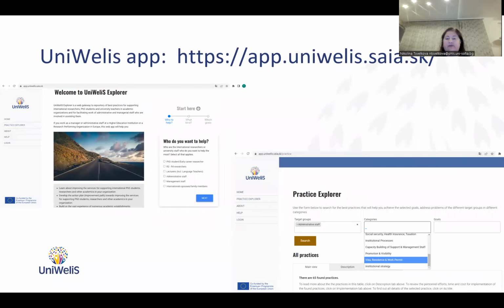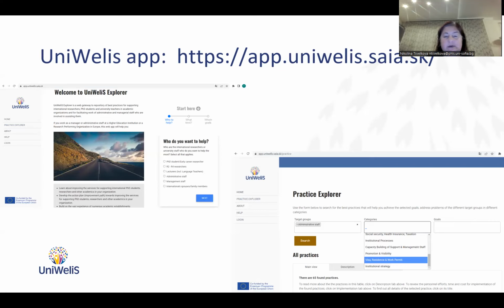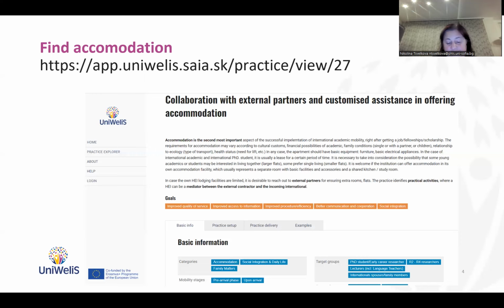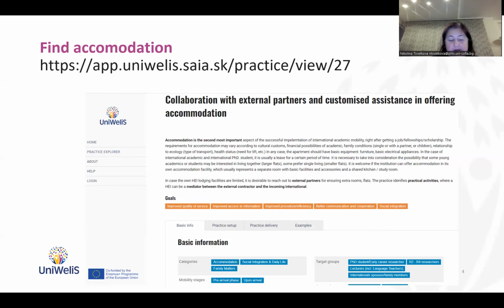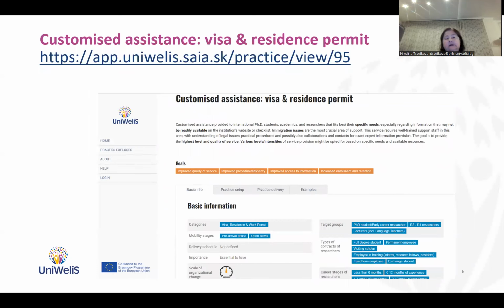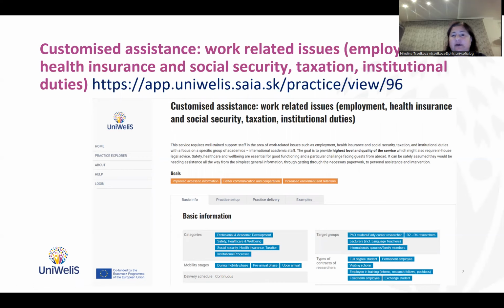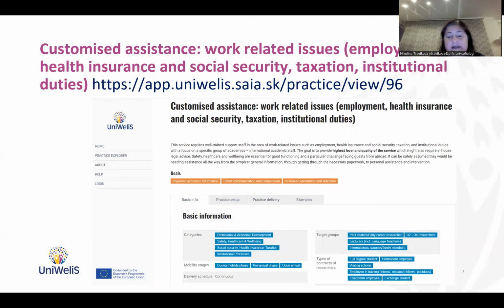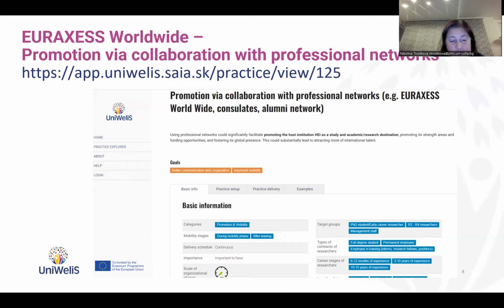Good practices and examples for making local partnerships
The online learning module is part of the online training for HE managers and professionals engaged in the internationalization processes. Check out the main page of the online training, The online training has been developed in scope of a project UniWeLis: Supporting internationalization of HE through professionalizing services for mobile academic staff. The UniWeLis project is co-funded by the Erasmus+ Programme of the European Union.